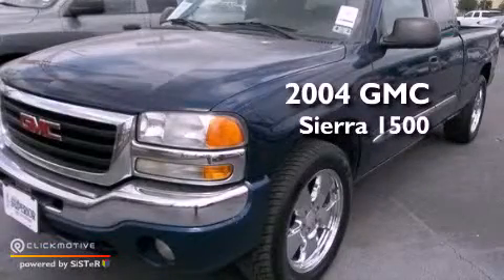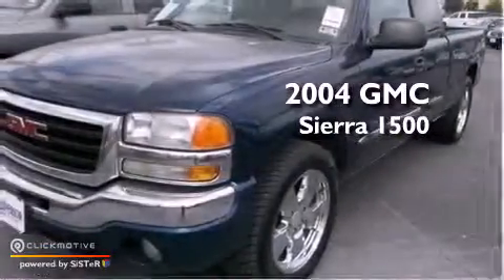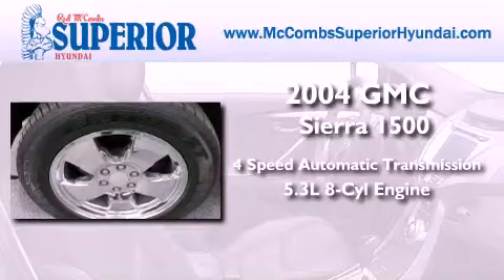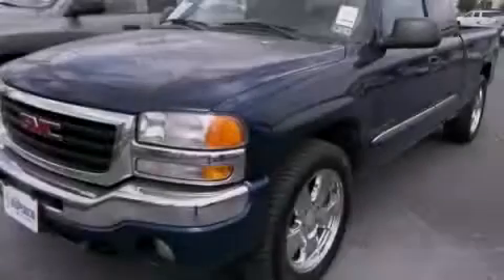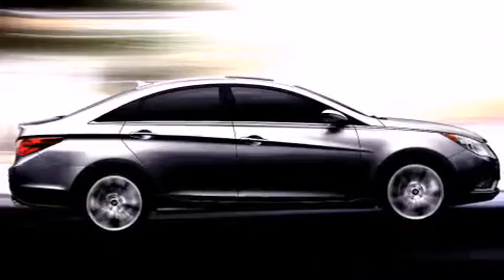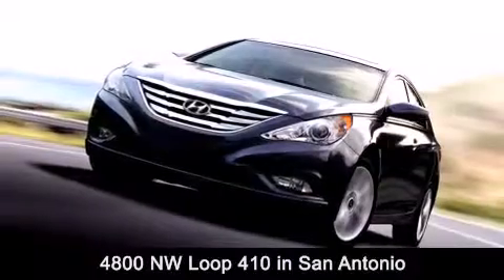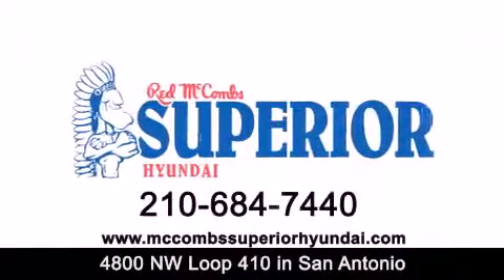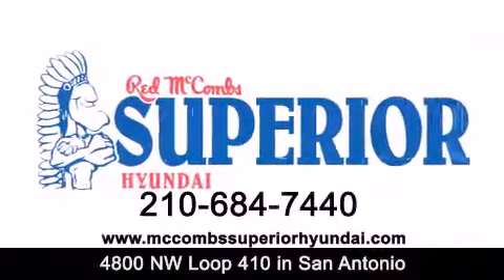Used 2004 GMC Sierra 1500 San Antonio TX 78229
Year : 2004
 Make : GMC
 Model : Sierra 1500
 Engine : Gas V8 5.3L/325
 Trans . : Automatic
 Exterior : Marine Blue Metallic
 Miles : 148,474
 Interior : Call for color
 Stock : 261300A